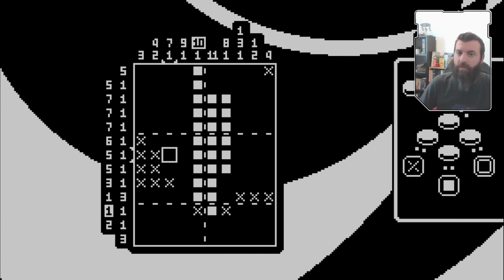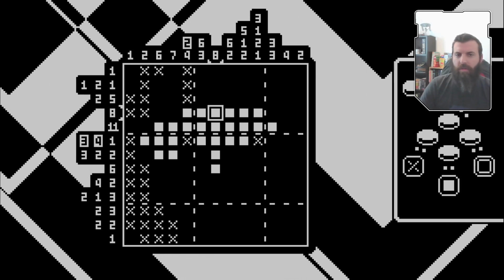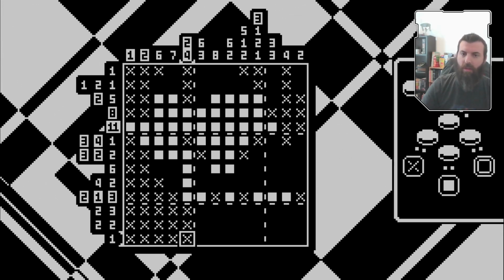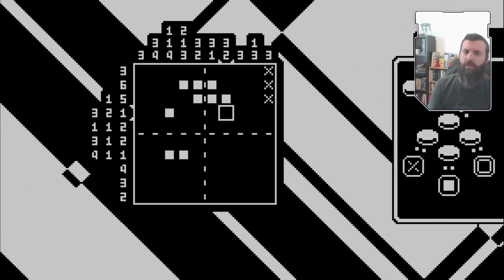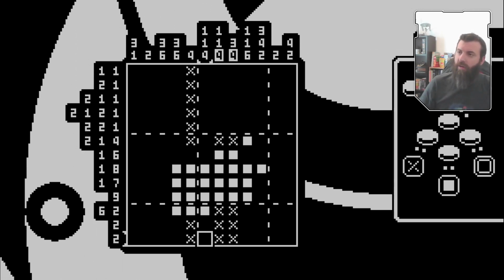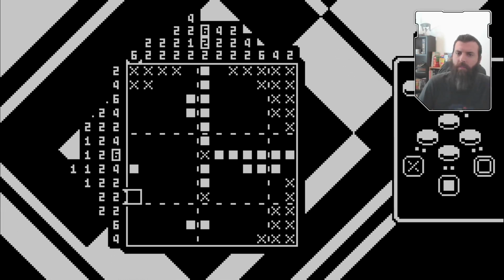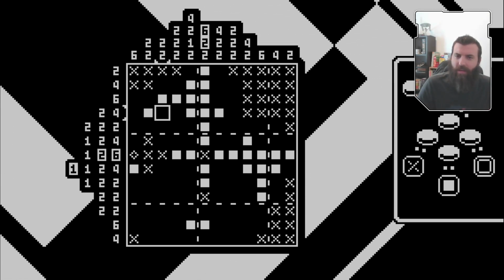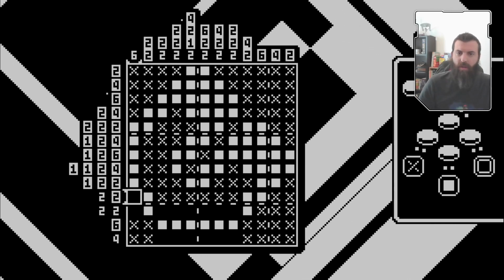A Programmer Plays Master Key (Nonogram 88 through 93)